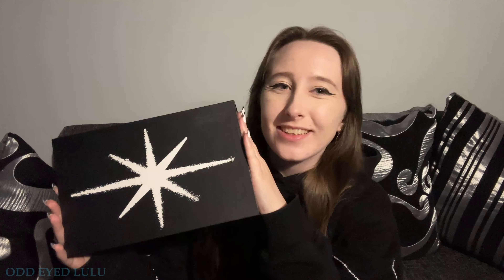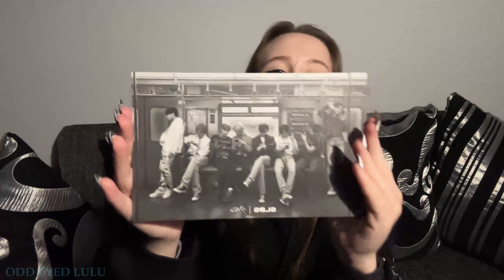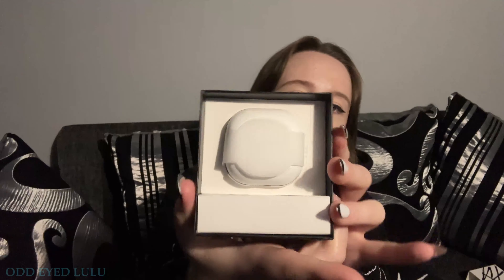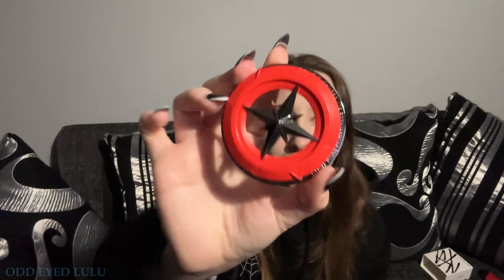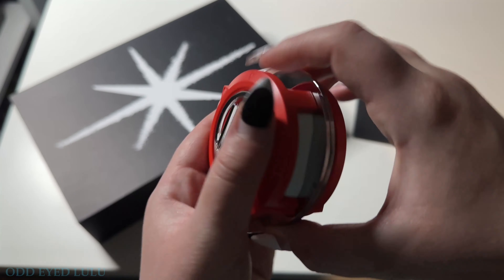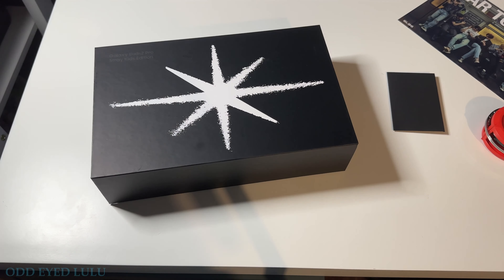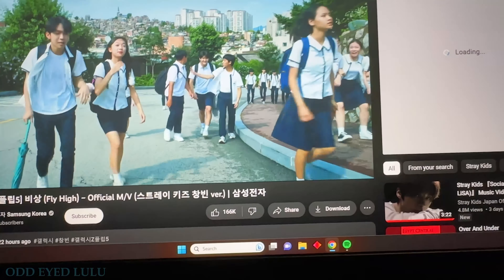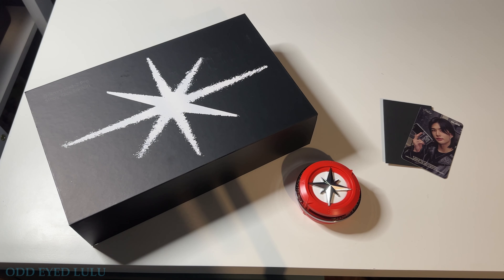SLBS X STRAY KIDS Special Edition Galaxy Buds2 Pro Stray Kids Edition Unboxing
Unboxing the SLBS x Stray Kids Special Edition Galaxy Buds2 Pro Stray Kids Edition! I was super excited to unbox this and find out if the Galaxy buds work with my laptop and phone as an iPhone user.

I pre-ordered this from Cokodive and it came with a SLBS x Stray Kids photocard which I was super happy with! Unfortunately, Cokodive currently aren't stocking this product anymore and I'm not sure if they will ever get it back in stock. The pre-order that Cokodive put up for the Galaxy Buds2 Pro Stray Kids Edition after the pre-order I ordered from didn't come with a photocard, so even if they were to being them back they wouldn't come with a photocard.

💙 FOLLOW ME 💙
Threads: oddeyedlulu

Stray Kids unboxings and reviews from an older, Scottish Stay🏴󠁧󠁢󠁳󠁣󠁴󠁿

Aiding my fellow elder, UK based Stays in their quest for finding the Stray Kids merch they are after. Whether you are curious as to what a new piece of SKZ merch is like, what merch is available or where to buy Stray Kids merch then I'm your lass! I do unboxings and reviews of mostly official SKZ merch, but I also showcase some fan made merch from time to time too. Some examples include: Stray Kids albums, tour merch, seasons greetings, photobooks, photocards, SKZOOs and collaborations such as with SLBS, Mahagrid and Nacific.

Since I am classed as an "older" Stay because I am older than all of the members of Stray Kids I am embracing my role in the SKZ community by providing what knowledge I have to fellow elder as well as baby Stays.

💙ABOUT ME 💙
🏴󠁧󠁢󠁳󠁣󠁴󠁿 Hiya! How do? You can call me Lulu and I am a Scottish lass in my late 20s with an addiction to Pepsi. I am an introvert (INFJ) that is obsessed with dogs and I also enjoy watching dramas on Netflix, rock & K-pop, cosplay and anime ✌️ My channel name is a play on the fact that I have partial heterochromia, but is also a reference to a song by the K-pop group SHINee. I created this channel to share my interests and hobbies with like-minded people and to help STAYs discover where to get their Stray Kids merch. I started this channel with no real direction in mind, but then I rediscovered Stray Kids while trying to find my niche 😂